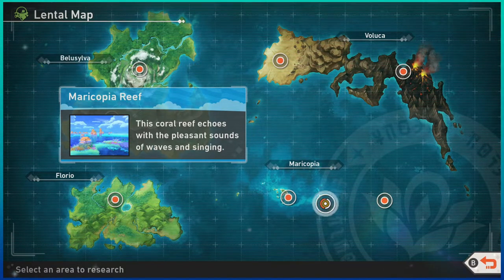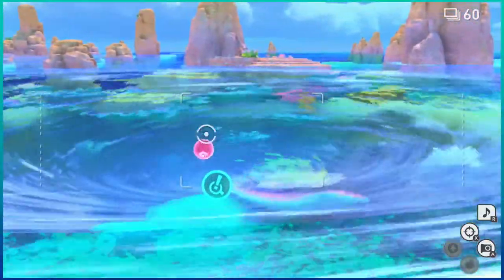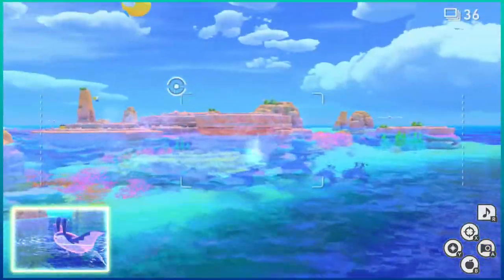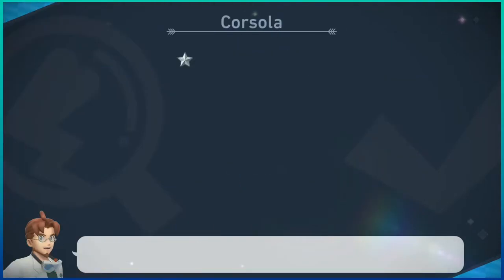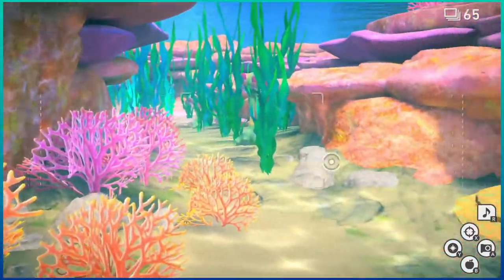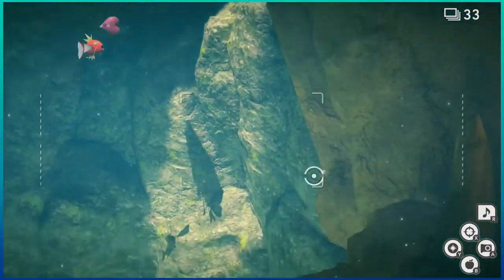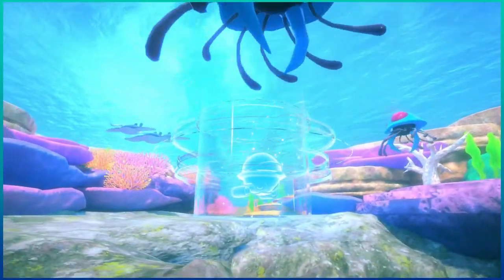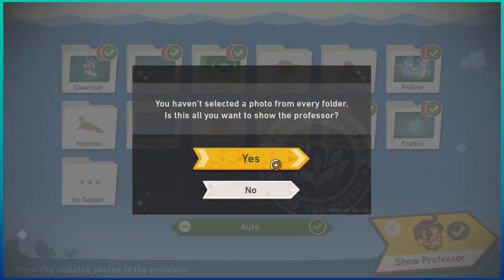Deep Diving for Illumina Pokemon | New Pokemon Snap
Finally realized how to progress in the game! So today we take a deep dive in the reef and underwater courses.